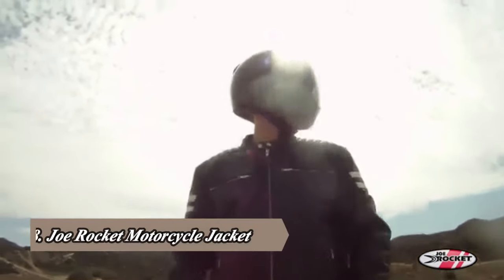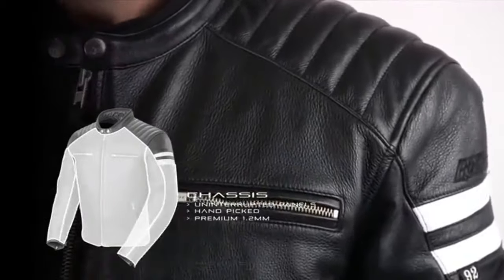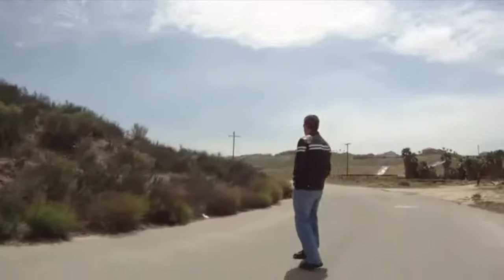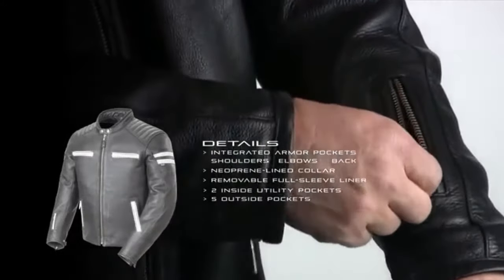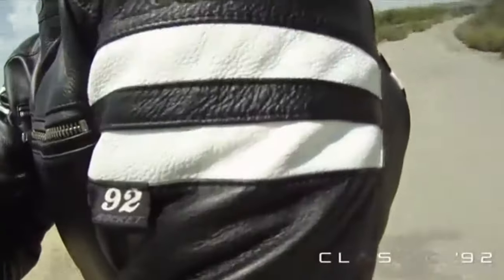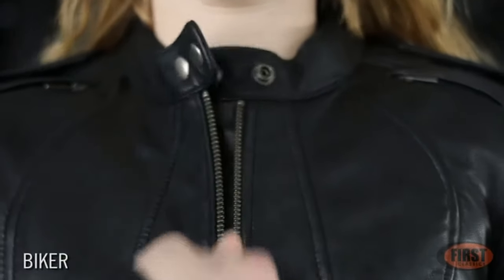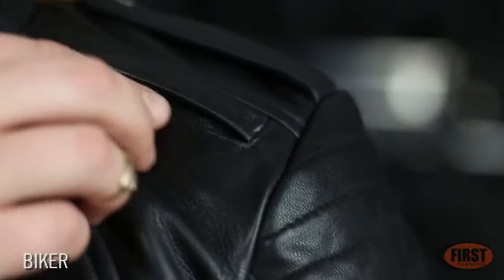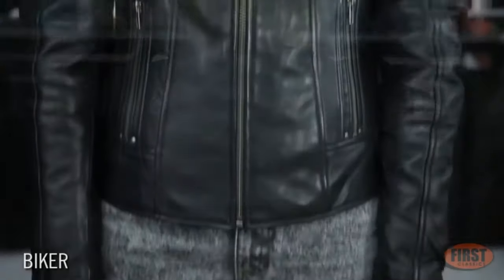Best Women's Motorcycle Jacket 2023 | Top 12 Women's Motorcycle Jackets You'll Wear For Next 5 Years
➤Best Women's Motorcycle Jacket List

Welcome to our video of the best women's motorcycle jacket reviews currently available on the market.

If you’ve managed to find this top 12 then you are in the search of a good women's motorcycle jacket right?

We have put together a list of the top-rated motorcycle jackets we could find in different price ranges which should hopefully make your decisions a bit easier.

It is extremely important to protect yourself at all times to the maximum level when riding a motorcycle. You’ll never go wrong investing in the best motorcycle jacket that you can afford!

As a female motorcyclist shopping for a jacket can be difficult when the motorcycle world is very male-dominated, a recent survey showed that less than 10% of riders in the UK or USA are women.

Majority of the motorcycle jackets out there are usually classed as Unisex however you may prefer to go for one specially designed for a woman.

When buying a jacket bear in mind it needs to be fitted, so going for a unisex design may not give you the most comfortable fit in the chest area compared to one designed for ladies.

Then you have to decide what material you are going to go for – textile or leather?

To make it a bit easier we have picked our top 12 for each, in different price ranges, but it is completely down to preference.

Keep watching to learn more about how the best womens motorcycle jackets are chosen, and which features to look for when you’re shopping for the best womens motorcycle jacket. Plus, don’t miss our top 12 best women's motorcycle jacket picks among the best women's motorcycle jackets options available.

      owners.